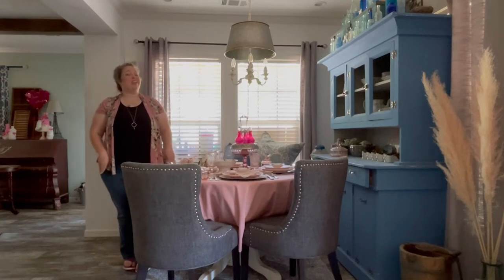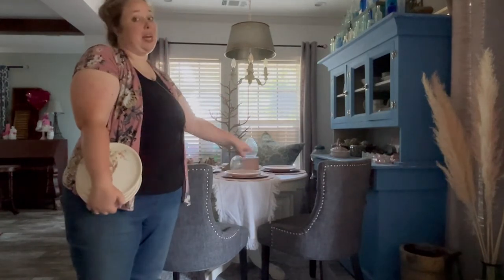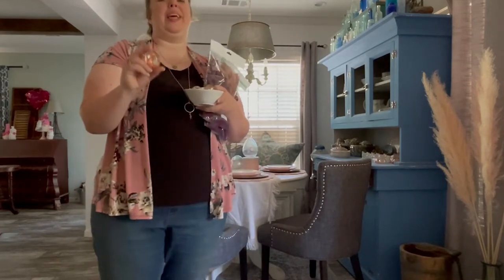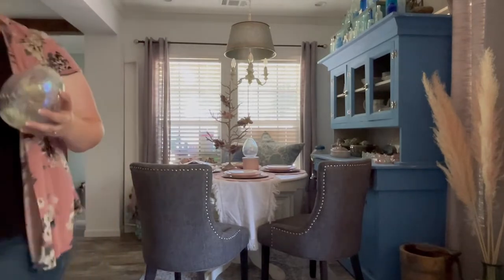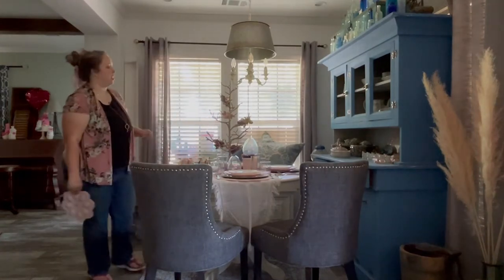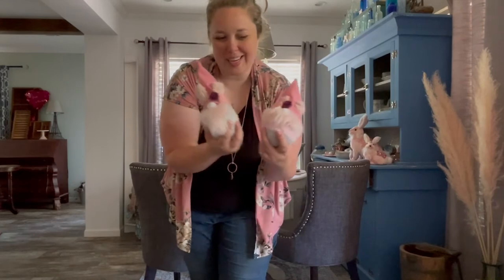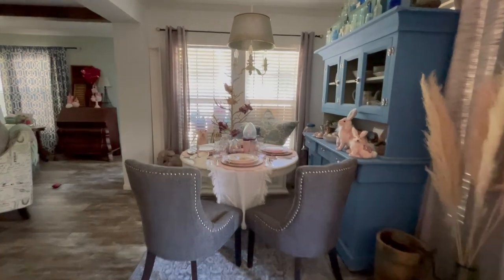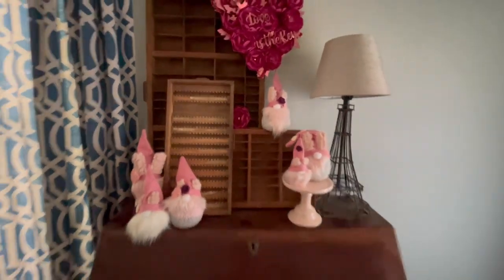Updated Easter Tablescape! Holographic Details, Resin Easter Eggs, Easter Bunny and MORE!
SUPPLY LIST FOR THIS VIDEO:
*Matceramica Blush Pink Dinner Plates
*Southern Living Easter Bunny Salad Plates
*Pink Scalloped Placemats
*Holographic Highball Glasses
*White Table Runner
*Pink Deviled Egg Plate (purchased in store, sold out online. I've seen similar plates here)
*Large Copper Tree (Found on Marketplace but here is a similar one)
*Oneida Countess Flatware
*Colorful Moss